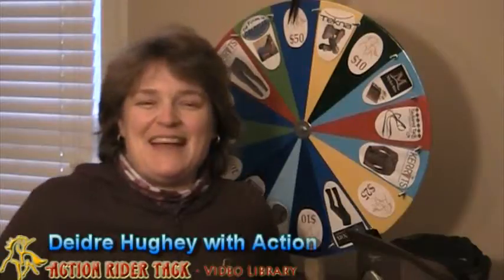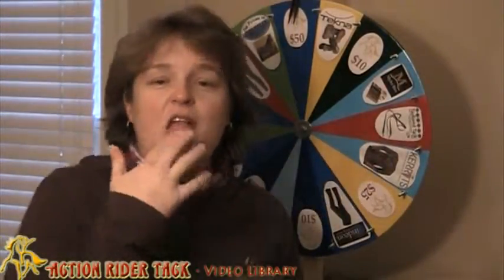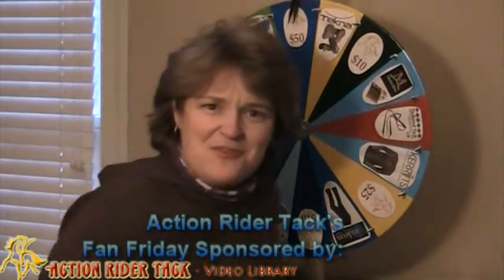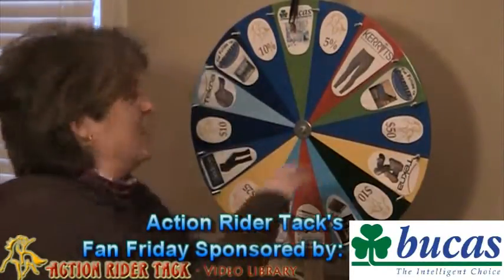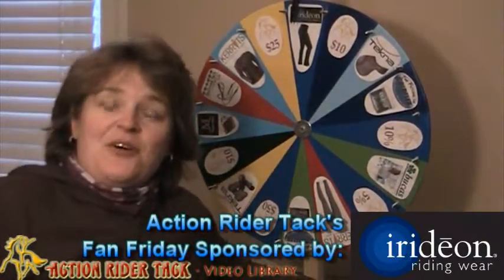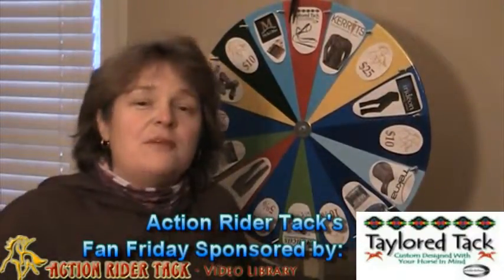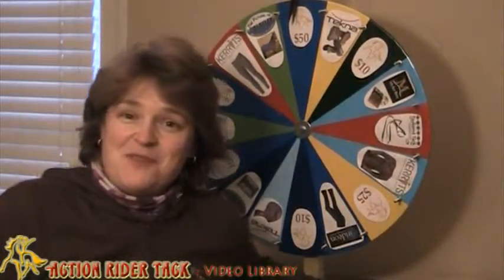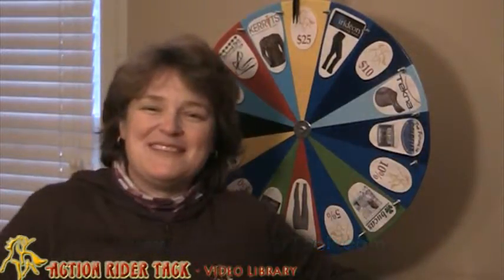Action Rider Tack Customer Wins $25 on Fan Friday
- It's Fan Friday and our customer, Sheri Devouassoux, was selected for a spin on the wheel. The wheel landed on a $25 discount off of her next purchase

Check out all of the amazing prizes for horse and rider available on the wheel when you watch the video!